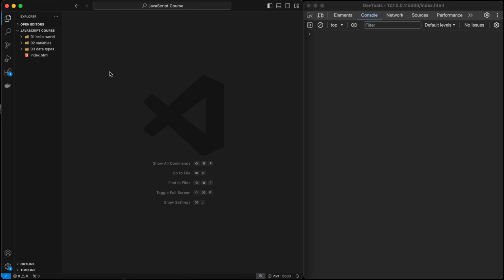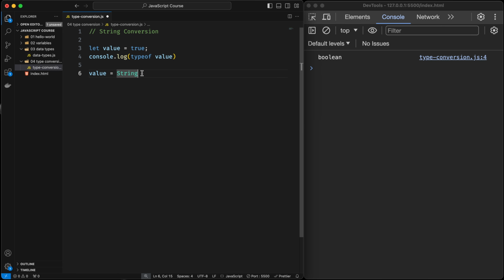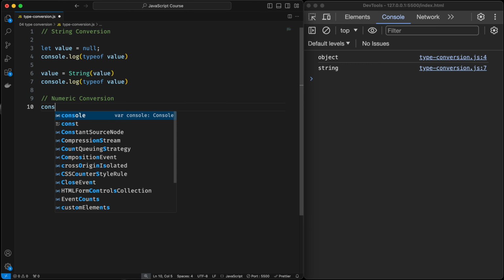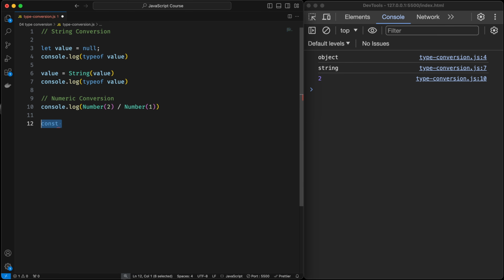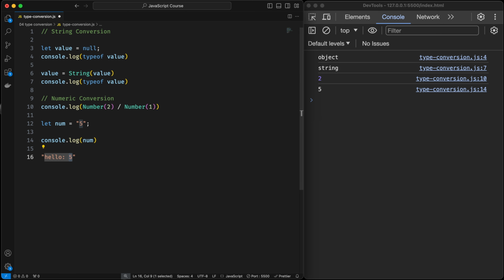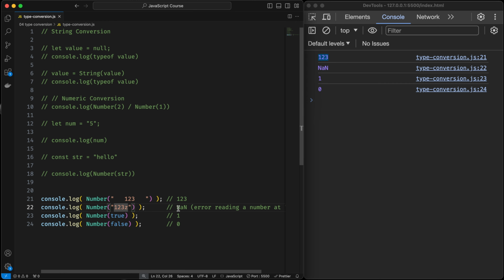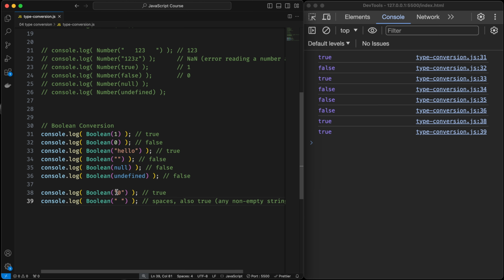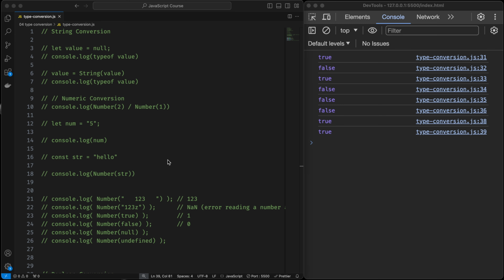JavaScript for Beginners #4 - Type Conversions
Type Conversions," you'll explore how to convert data from one type to another in JavaScript. This video breaks down the basics of implicit and explicit conversion, covering strings, numbers, and booleans.